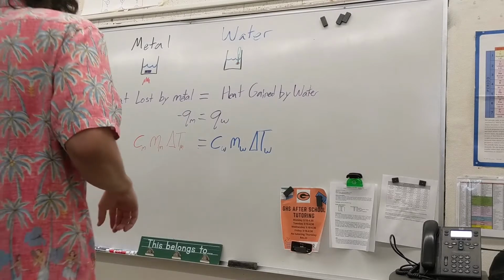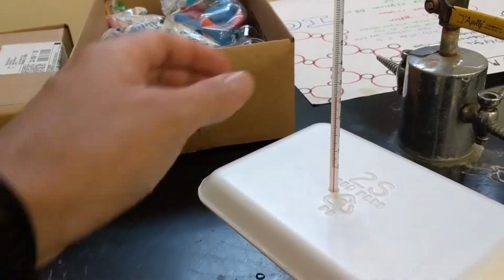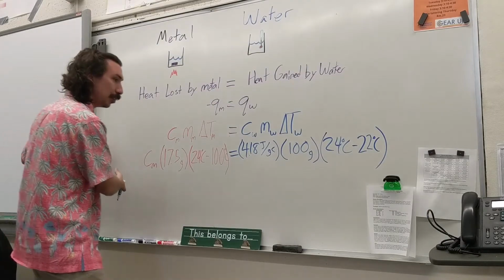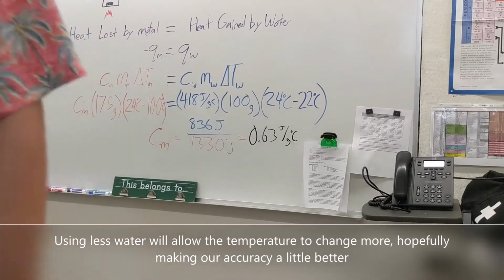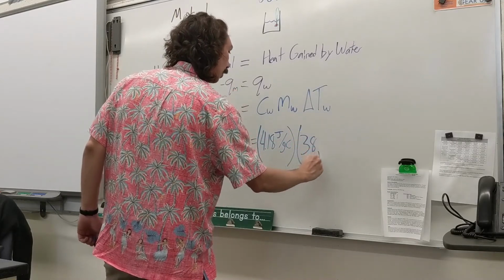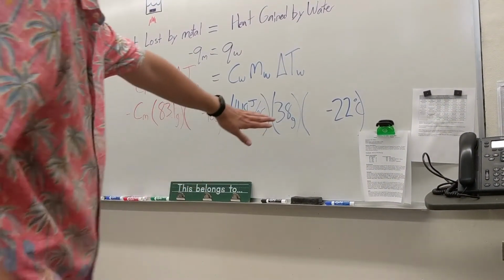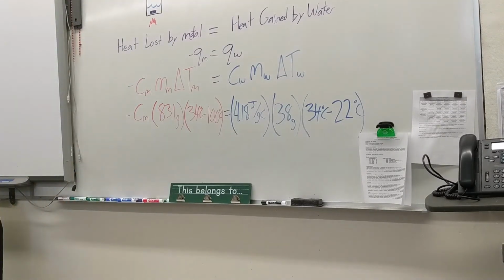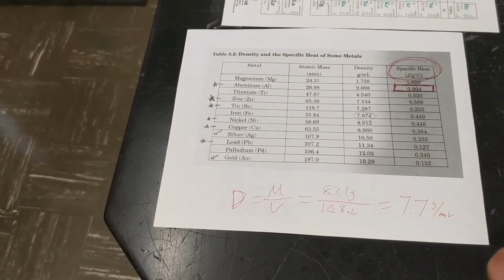Calorimeter Lab - Finding Specific Heat